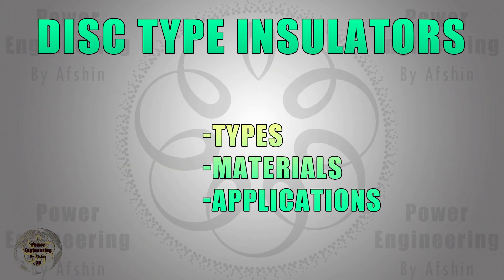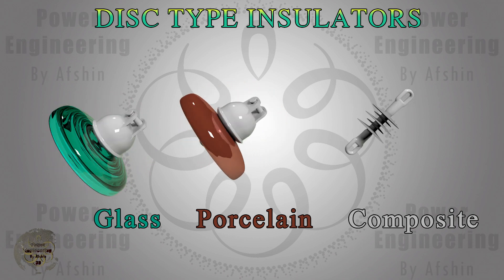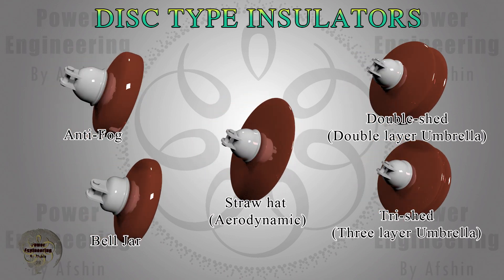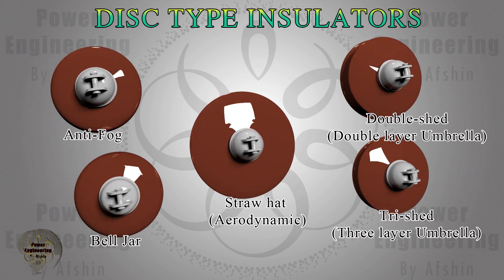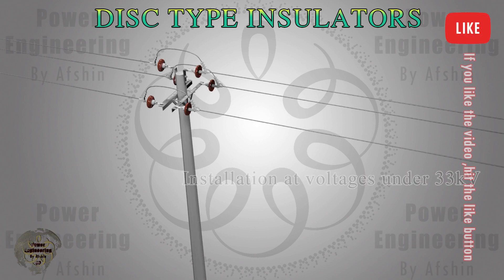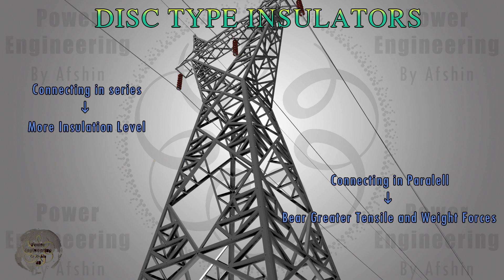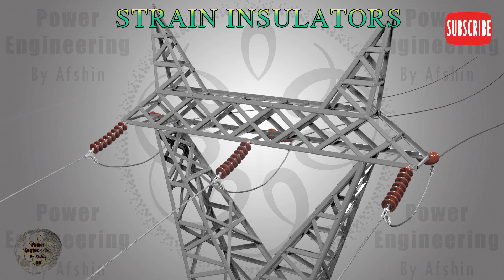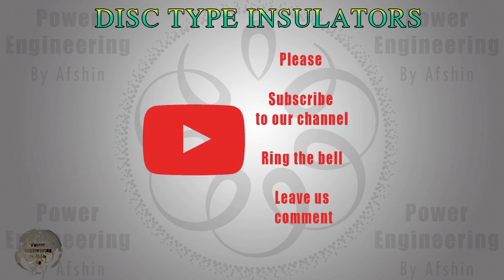Understanding Disc Type Insulators: Suspension|Strain|Materials| Types | Where They're Used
In this video, we explore the fascinating world of disc-type insulators. These essential components are crucial in power transmission and distribution systems, providing the necessary insulation to keep high-voltage lines safe and efficient. We'll cover how disc-type insulators are designed, their working principles, and the various applications where they're most commonly used. Whether you're a student, a professional in the field, or just curious about electrical engineering, this guide offers valuable insights.

00:30 Materials
01:02 Insulation levels
01:23 Cross Sectional View
02:33 Coupling Types
03:05 Applications
04:00 Suspension Insulators
04:25 Strain Insulators